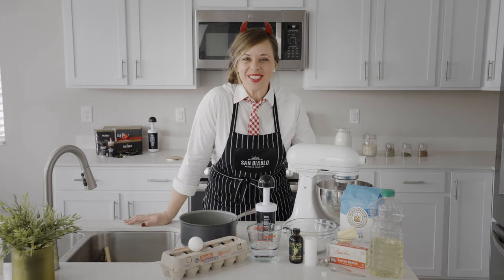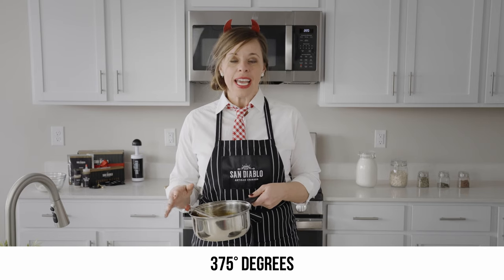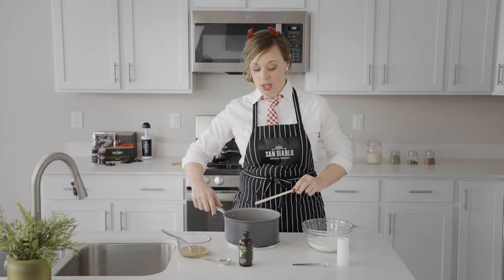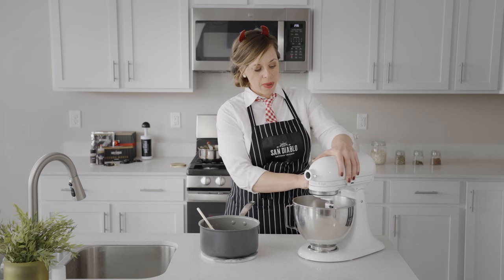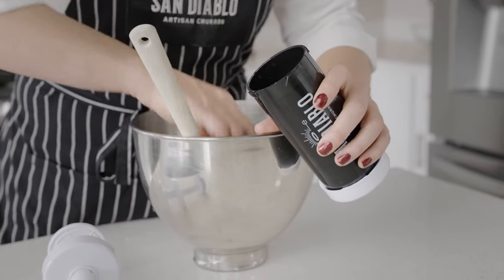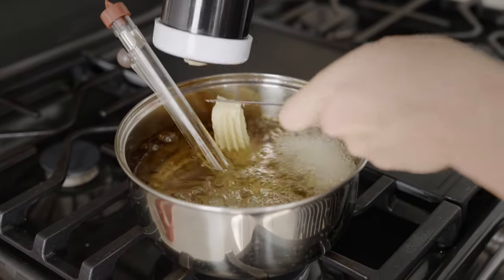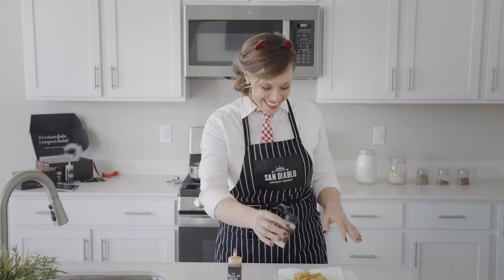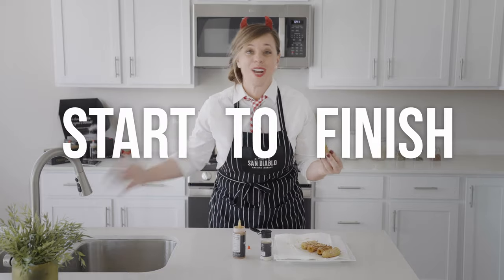San Diablo Classic Churro Dough — Easily make our award-winning churros from scratch in under 10min!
👩🏽‍🍳 Unleash your inner chef 👨🏻‍🍳
Check out our super easy, step-by-step tutorial on how to make San Diablo churros at home from scratch in less than 10 minutes with our award-winning classic churro dough recipe! Repeat. Often.

🎉 It's time to level up your special occasions 🎉
Start new traditions (every Sunday is Churro FunDay) and upgrade birthdays, holidays and any party. There’s always a reason to celebrate with churros! Or treat yourself to something different and fun for family nights, dinner parties, date nights or just because selfcare.

😇 Get your own at-home churro-making kit 😈
for delivery anywhere in the world ***
With the ultimate at-home churro-making kit — San Diablo's Churro Fiesta in a Box — it's so easy to fry (as seen in this video) or air fry fresh churros anywhere. Take your dessert experience to a whole new level with everything you need to make your own churro magic happen:
— San Diablo's very own Churro Maker comes with 9 interchangeable churro nozzles.
— E-book of recipes for churro dough and fillings from top chefs and foodies around the world.
— Packet of dry churro mix — just add water to make 13 gourmet mini churros 2½" long.
— Our signature Classic Cinnamon Sugar — sugar and freshly ground cinnamon.
— Dulce de Leche (Mexican caramel) filling bottle in a reusable and easy to clean bottle.
— Extras for party time: angel halo, devil's horns, coloring pages and a Fiesta Planner with party ideas and recipes.

🎯 Give Unforgettable Corporate Gifts and Group Orders 🎯
The best gifts are deep fried! Group orders for the Churro Fiesta in a Box include a complimentary virtual churro-making class and are perfect for:
— Client & Team appreciation
— Holiday celebrations
— Company & group gifts
Interested? Please fill out this request form

🥣 Try Alternative Churro Dough Variations 🥣
We also have tutorials on how to make these variations on our churro recipe:

🤩 Follow all the churro fun — catering, food trucks & at-home kits  🤩

Please let us know all about your churro experiences and new memories at